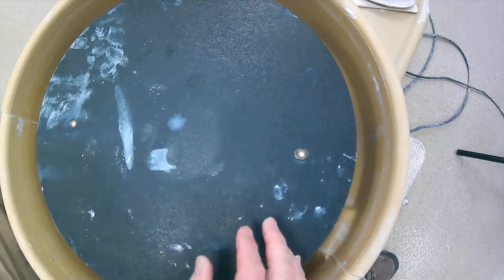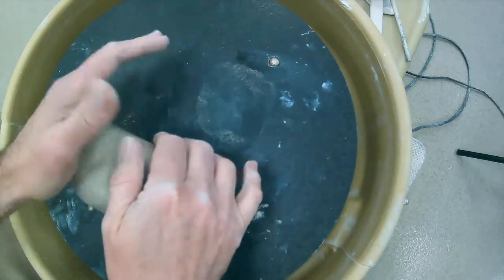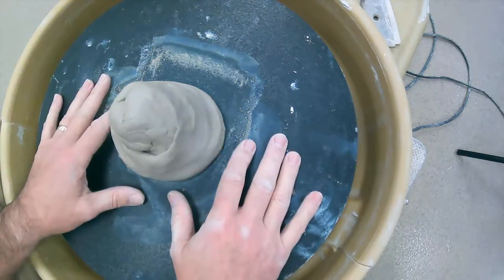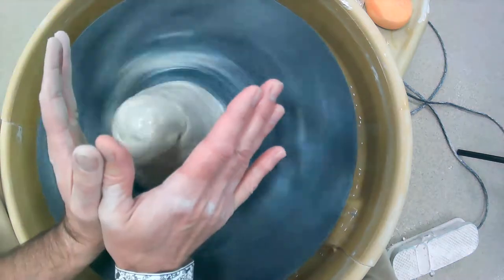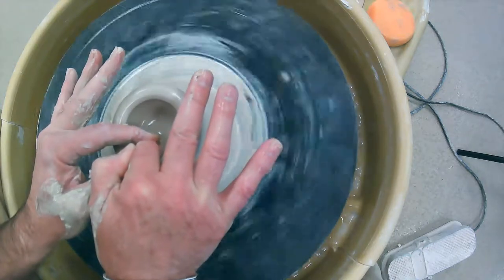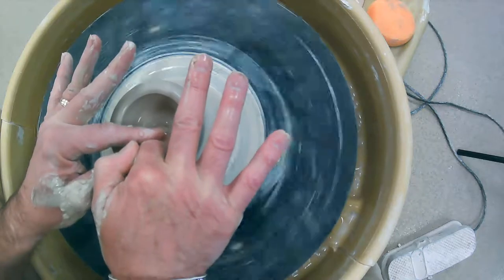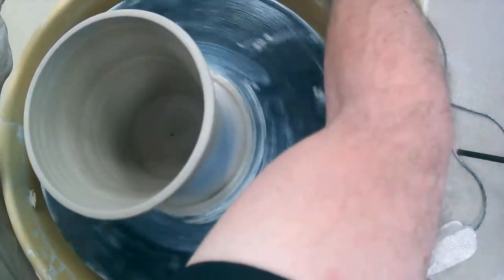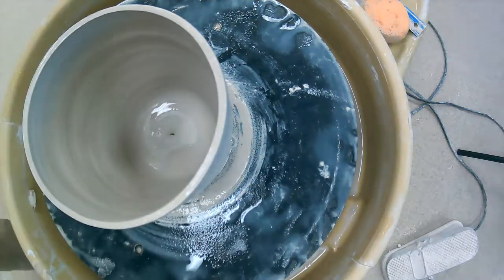Wheel demo 10 27 19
Demo on wheel throwing: wedging clay, centering, dog dish form, 4.5 inch pot, final height.